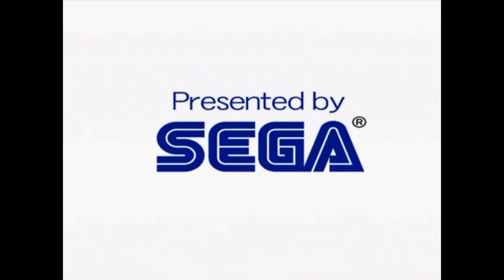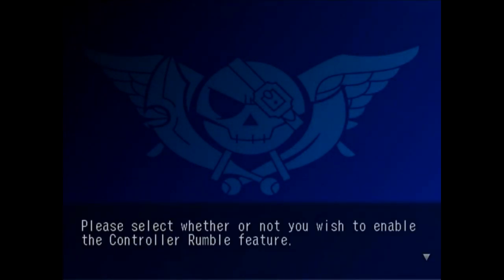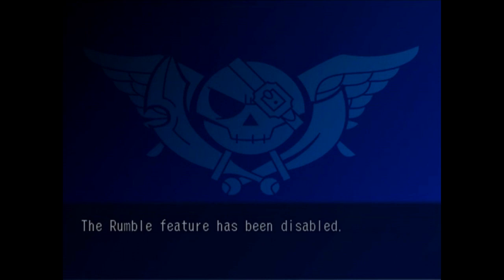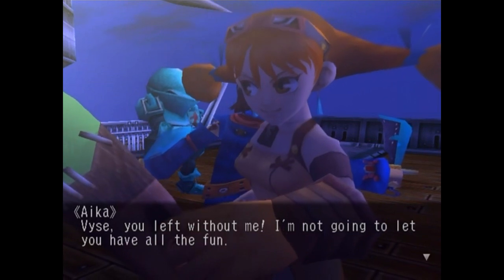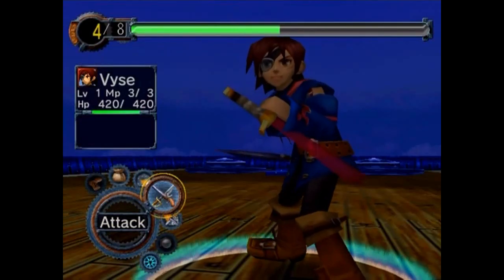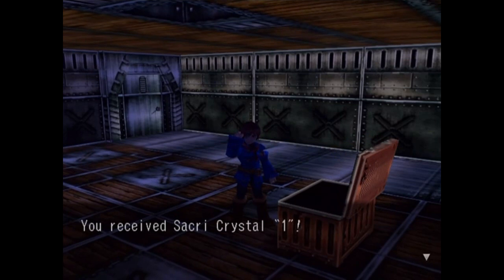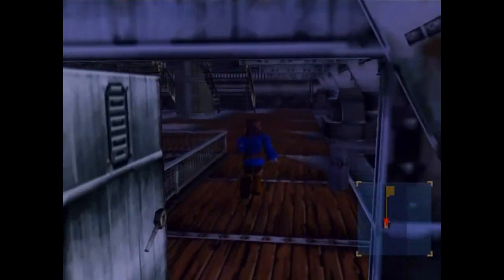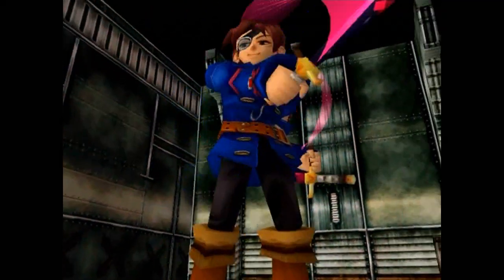Let's Play Skies of Arcadia Legends Part 1: Hostile Takeover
Welcome to Skies of Arcadia Legends! We jump straight into the action and witness Vyse, Aika, and the other Air Pirates attacking Admiral Alfonso's ship.